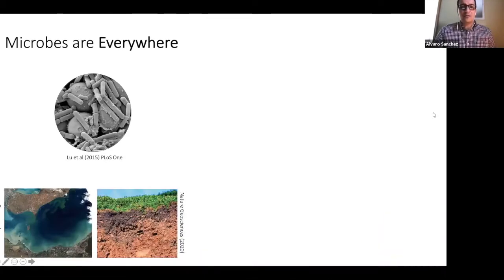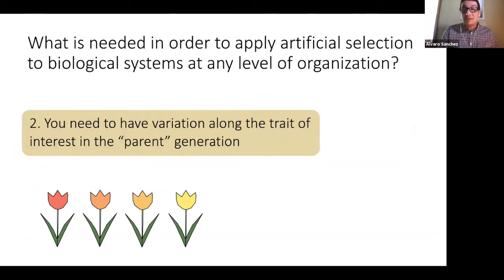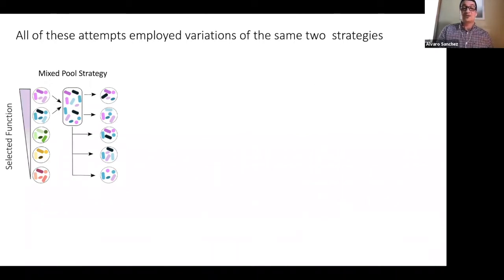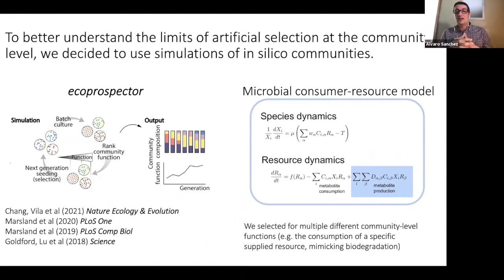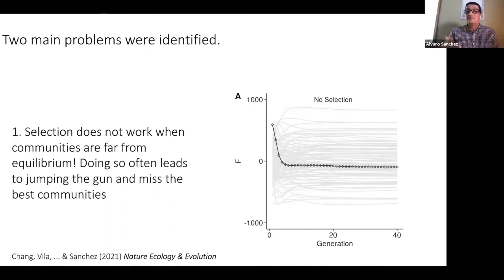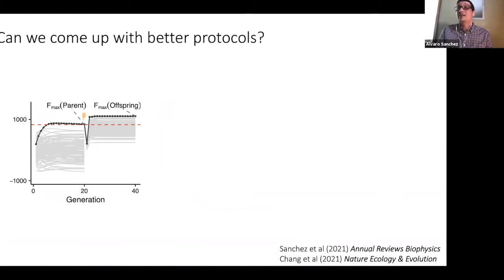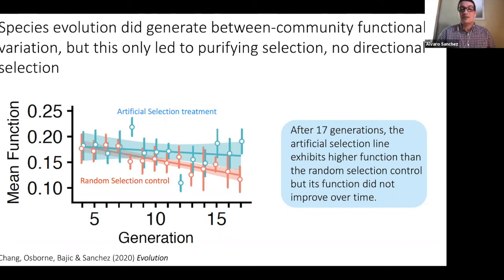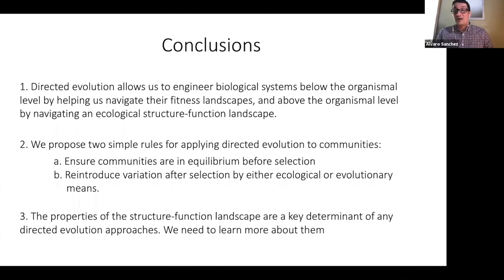Directed evolution of microbial communities - Alvaro Sanchez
Alvaro Sanchez of Yale University at the Symposium on Ecological Dynamics, Apr 9, 2021. Event sponsored in part by the Center for the Physics of Biological Function.

”High dimensionality in the dynamics and structure of ecological communities”
Guy Bunin, Technion

”Directed evolution of microbial communities”
Alvaro Sanchez, Yale University

“Impact of environment variability and population spatial structure
on mutant fixation probabilities”
Anne-Florence Bitbol, École polytechnique fédérale de Lausanne